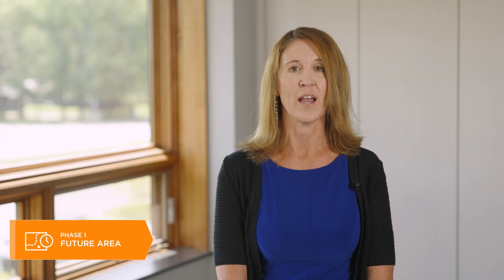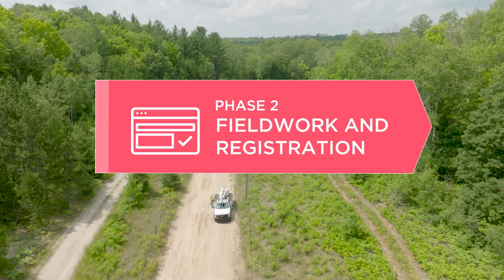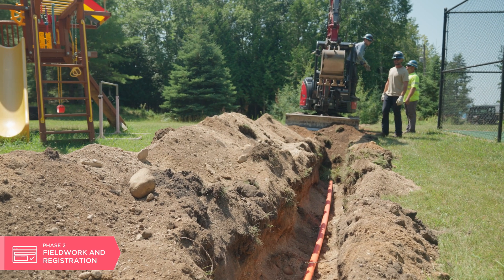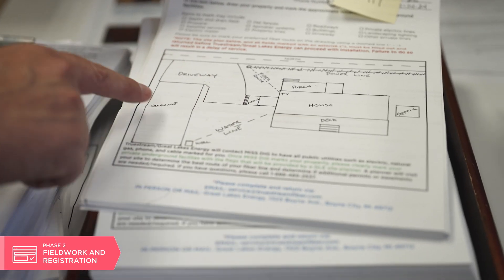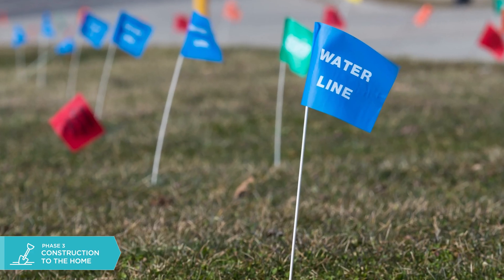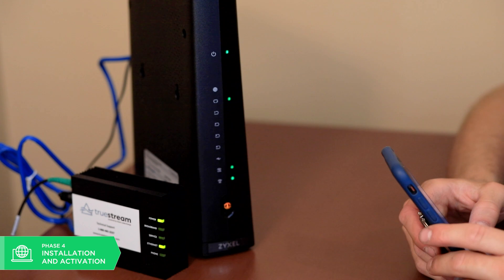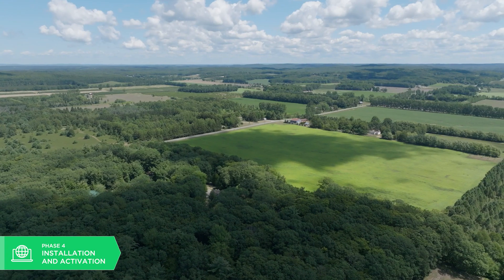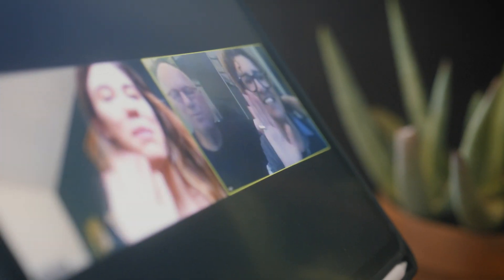Truestream: Building a fiber network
Take a look at what it takes for our team to build Truestream, our fiber internet company, from the ground up!